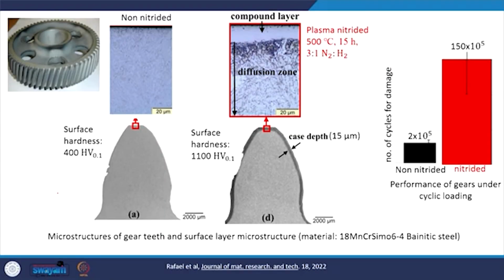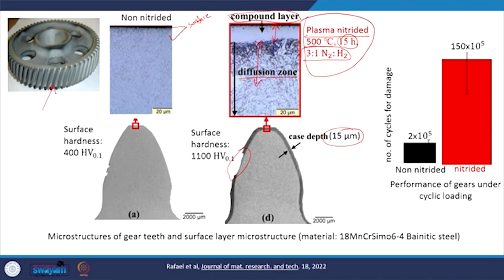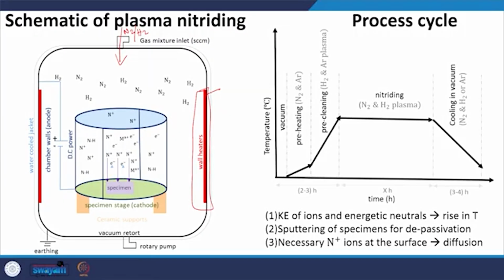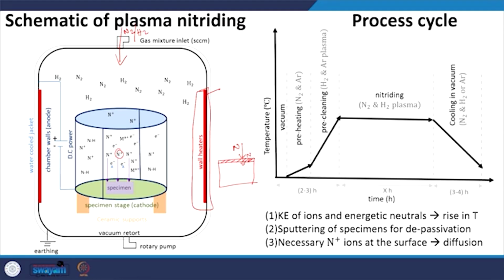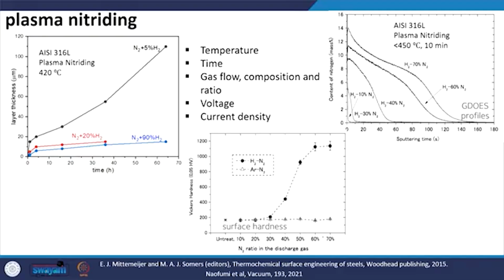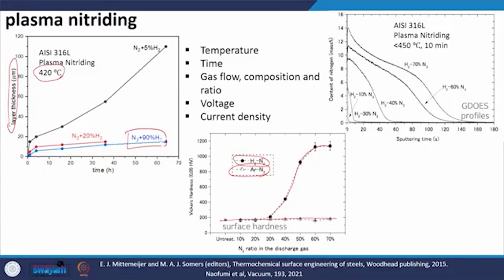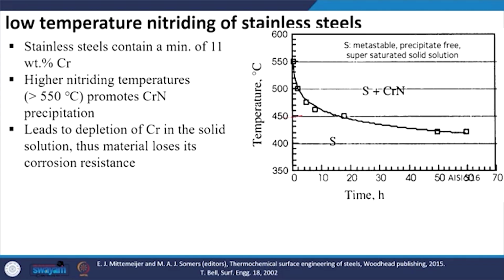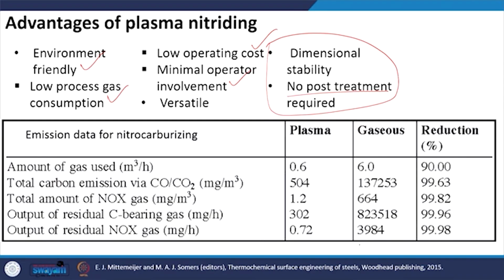Surface Modification of Metallic Components by Plasma Nitriding - II